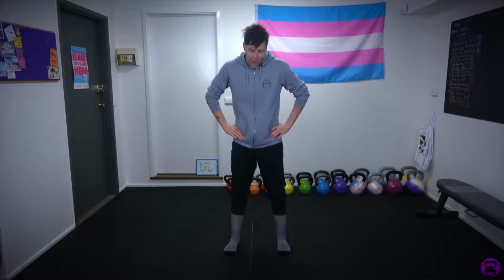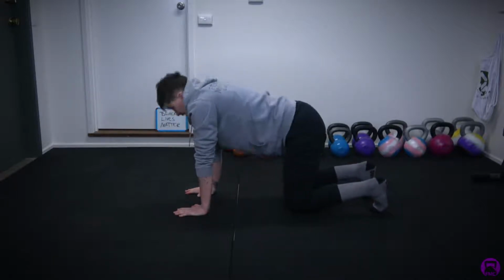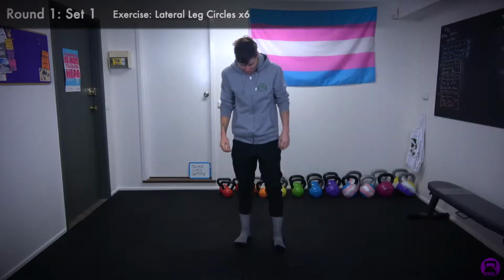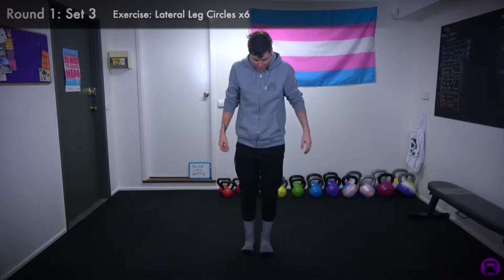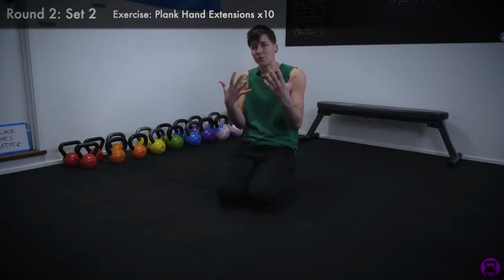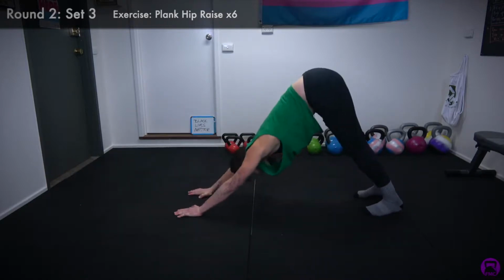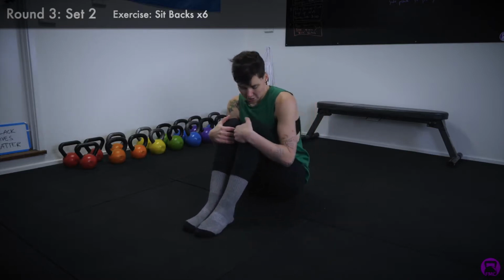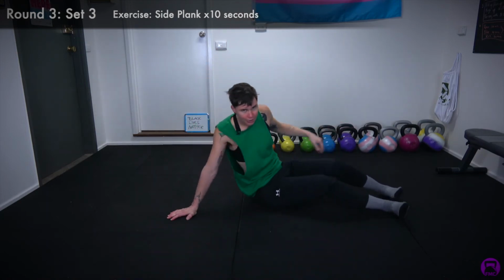Free Exercise Class 23 - Beginner's Bodyweight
Bowie Stover will be your trainer today!

This is a gentle 46 minute bodyweight session.

All you need is some comfortable clothes, a bit of floor space and a glass of water!

Most of all have fun, stay safe and enjoy yourself.

Training Session:

Warm Up

Part 1 - 3x Rounds
Single Leg Deadlift/Hip Raise x6
Lateral Leg Circles x6
Standing Diagonal Knee to Elbow x10

Part 2 - 3x Rounds
Plank Hand Extensions x10
Tricep Push Up x6
Plank Hip Raise x6

Part 3 - 3x Rounds
Table Pose Pulse x6
Sit Backs x6
Side Plank x10 seconds